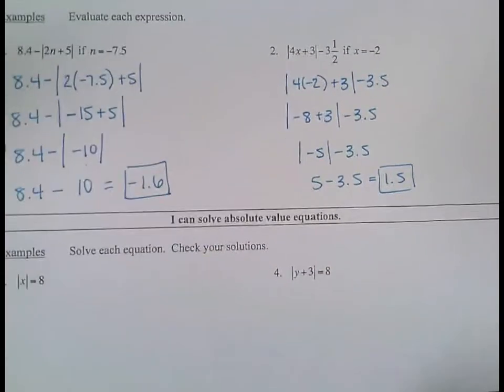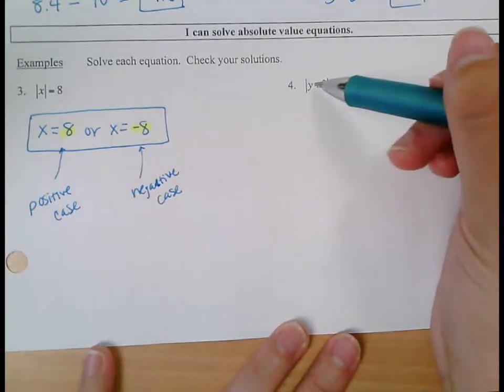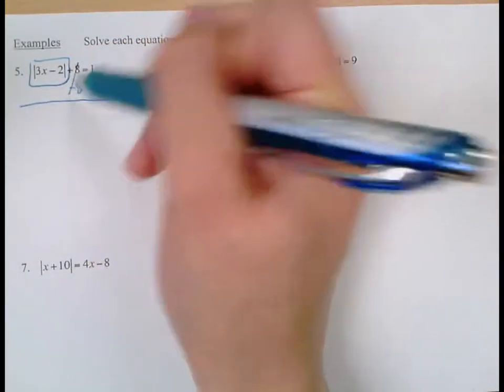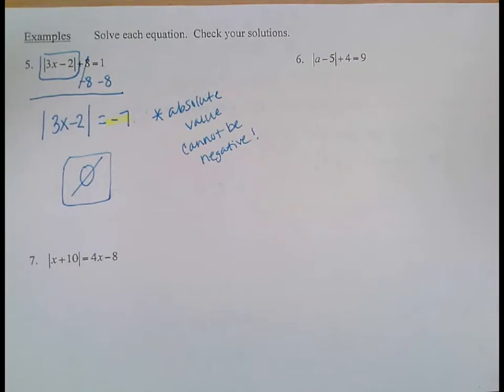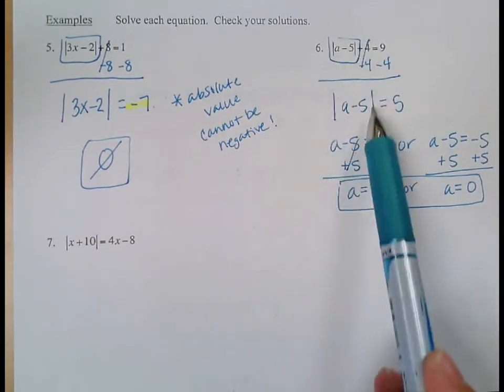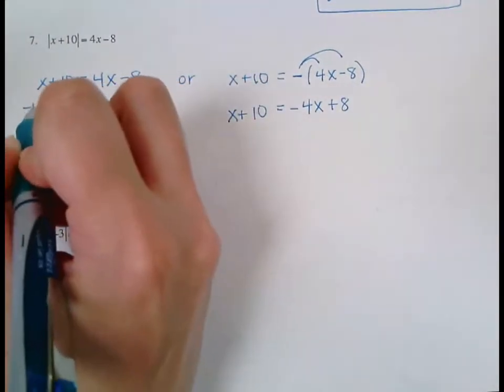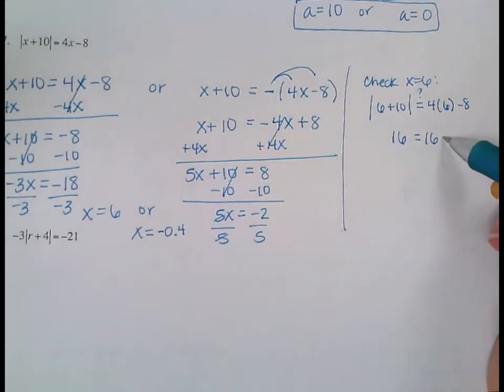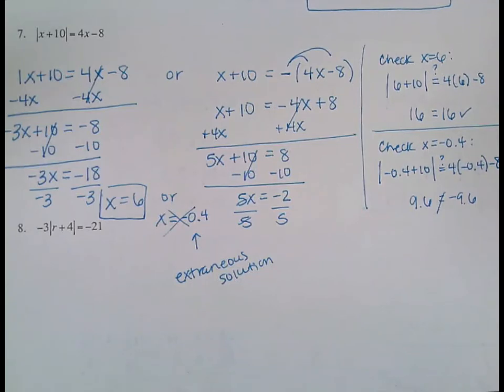Lesson 1.4 Part 2 (solving absolute value equations)